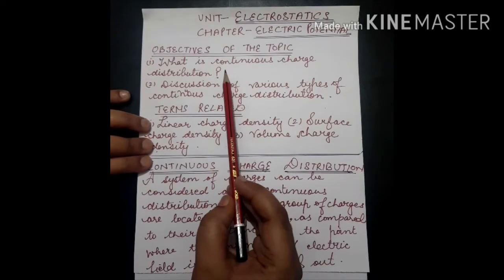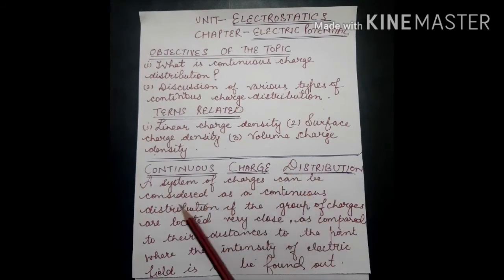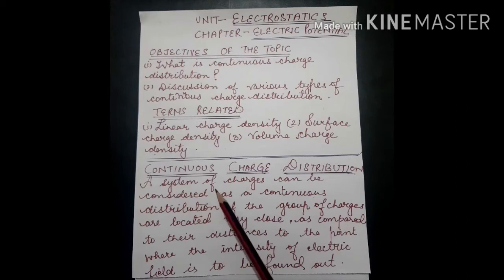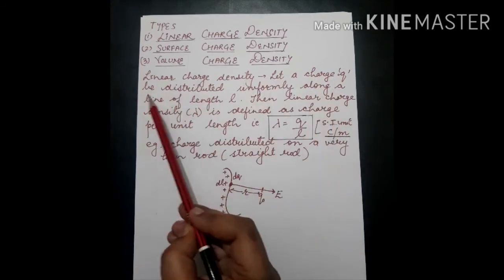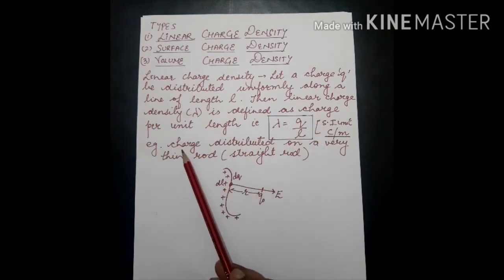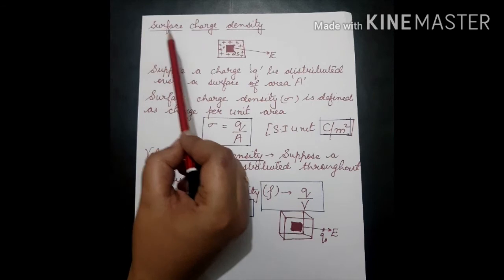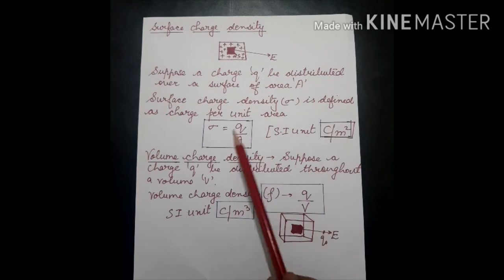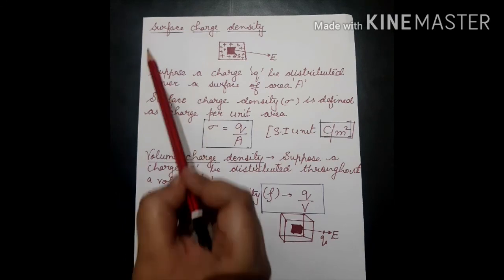Electrostatic Class 12 Physics Holy Heart Schools 29 June 2020